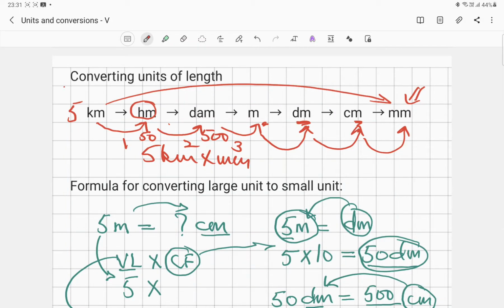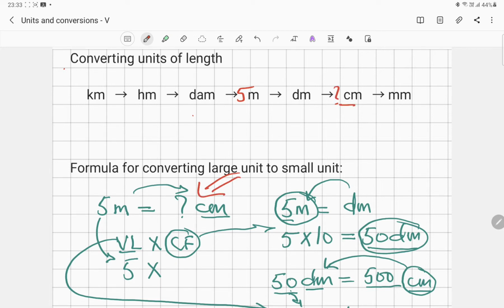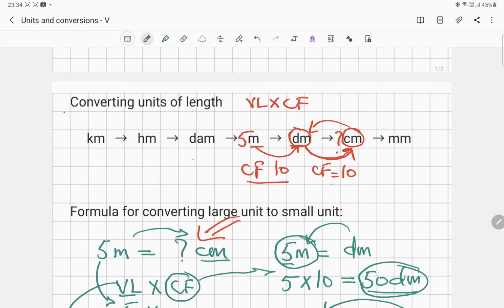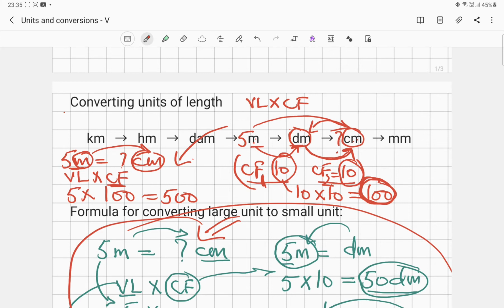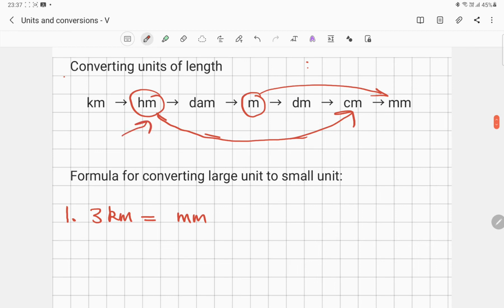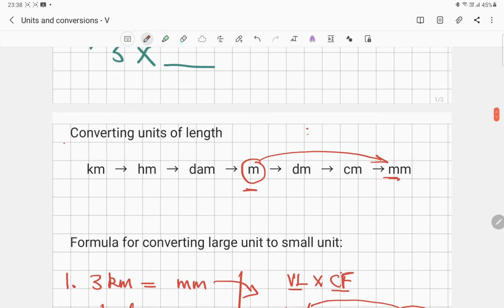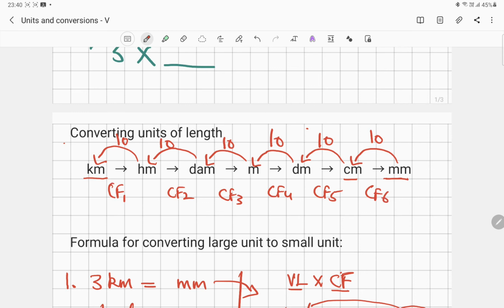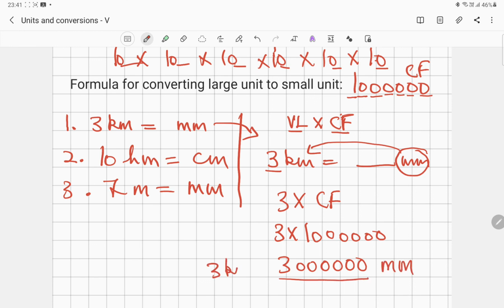converting large units to small units session 2, vid 3